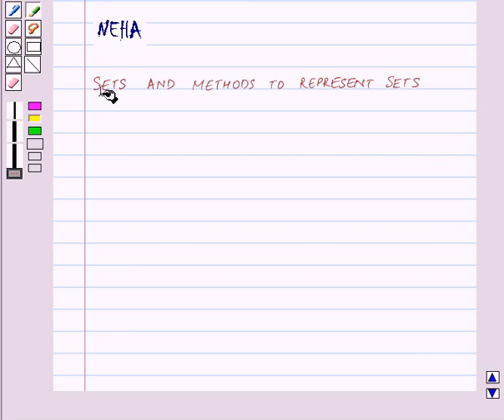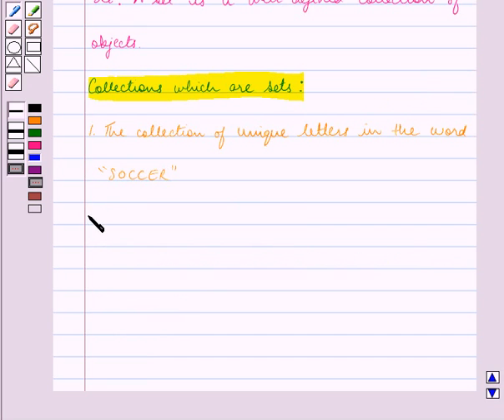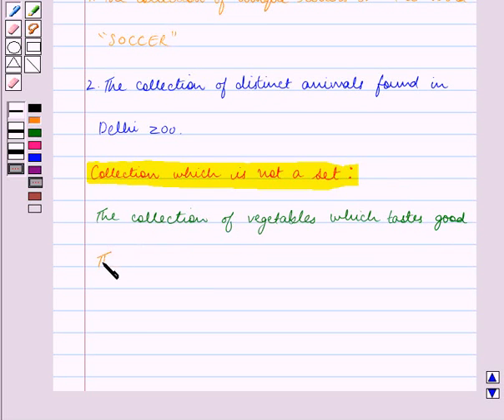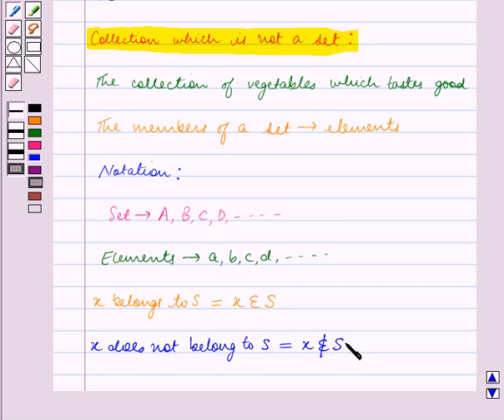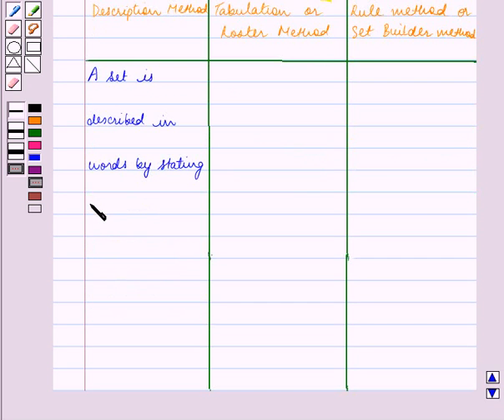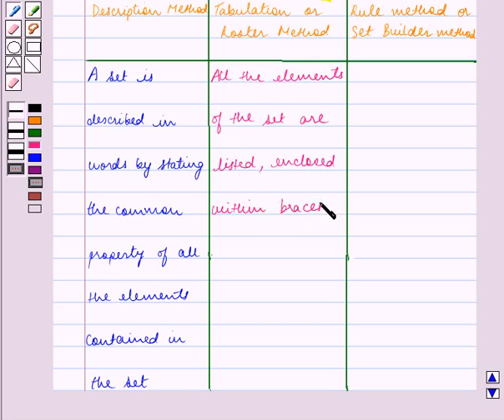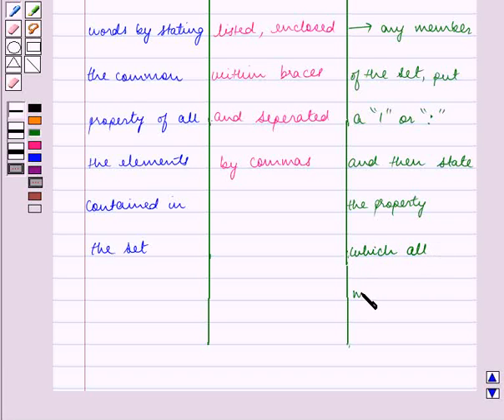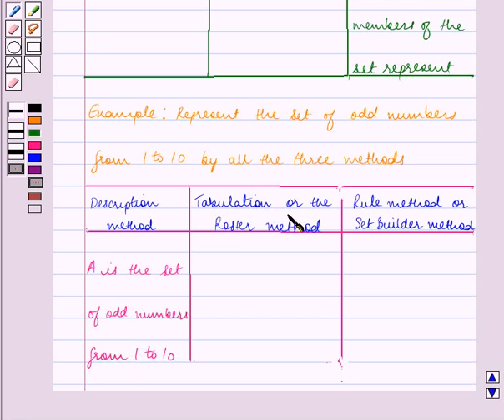Maths VII ICSE 1 KC1